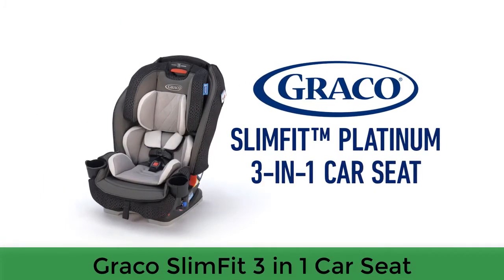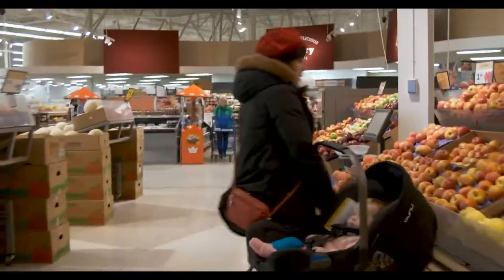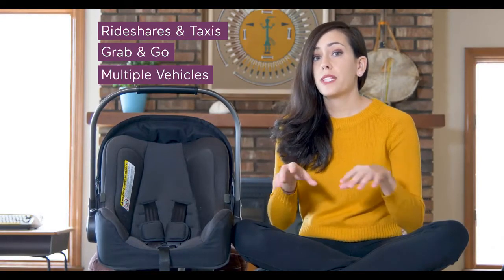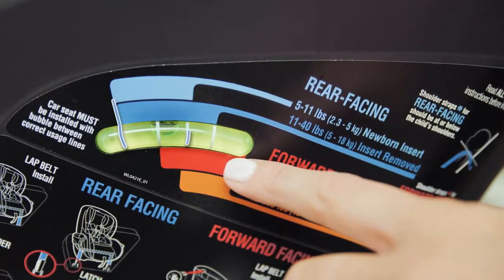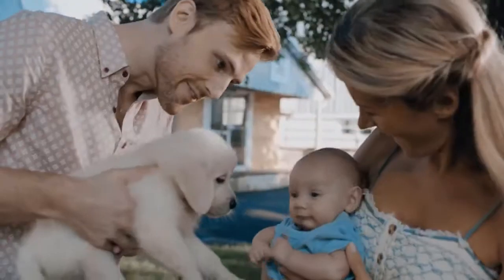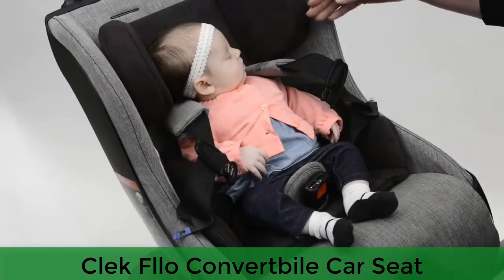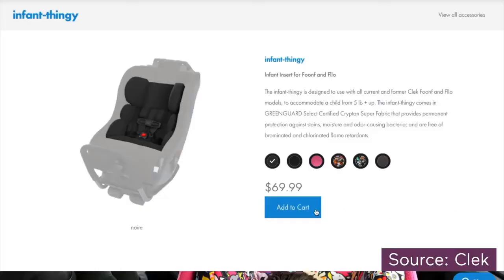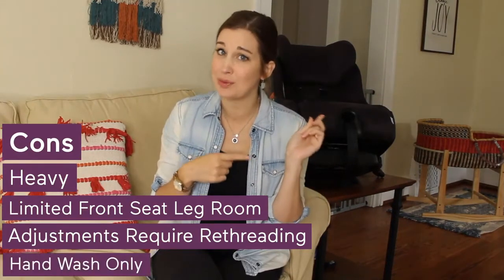Top 10 Best Convertible and All in One Car Seats 2022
1. Graco SlimFit 3 in 1 Car Seat, Slim & Comfy Design Saves Space in Your Back Seat

2. Maxi-Cosi Pria Max 3-in-1 Convertible Car Seat

3. Evenflo Gold Revolve360 Rotational All-in-1 Convertible Car Seat, Swivel Car Seat, Rotating Car Seat for All Ages, Swivel Baby Car Seat Mode Changing 4-120LB Car Seat and Booster Car Seat

4. Baby Jogger City Turn Rotating Convertible Car Seat

5. Chicco OneFit™ ClearTex® All-in-One Car Seat, Rear-Facing Seat for Infants 5-40 lbs, Forward-Facing Car Seat 25-65 lbs, Booster 40-100 lbs, Convertible Car Seat

6. Britax Boulevard ClickTight Convertible Car Seat, Cool N Dry Charcoal - Cooling & Moisture Wicking Fabric

7. Clek Fllo Convertbile Car Seat

8. Century Drive On 3-in-1 Car Seat – All-in-One Car Seat for Kids 5-100 lb

9. Baby Trend Cover Me 4 in 1 Convertible Car Seat

10. Safety 1st Grow and Go All-in-One Convertible Car Seat, Rear-facing 5-40 pounds, Forward-facing 22-65 pounds, and Belt-positioning booster 40-100 pounds